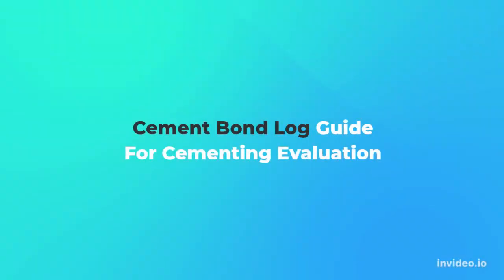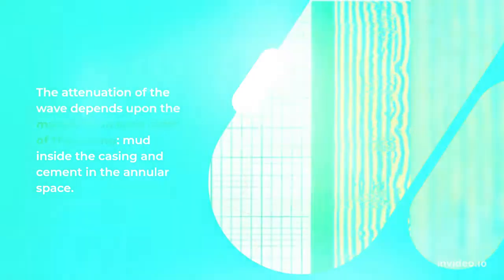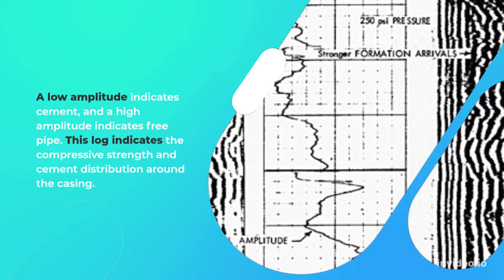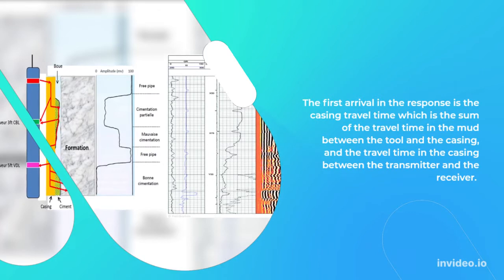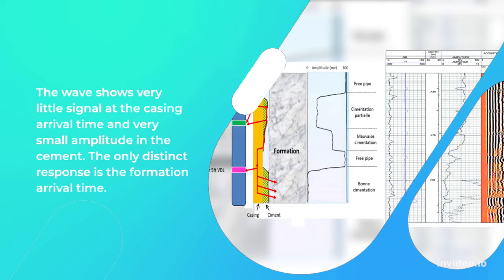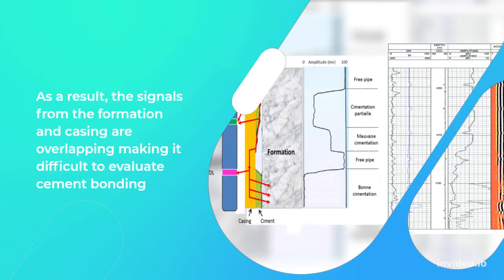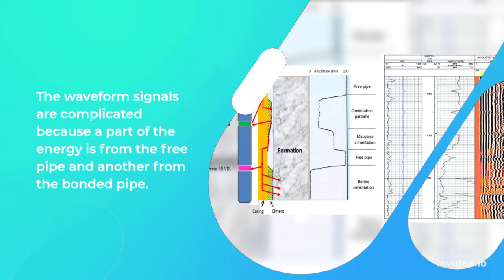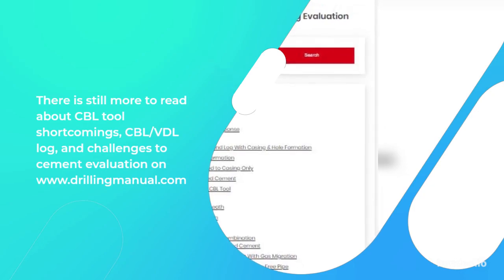Drilling Manual | Cement Bond log (CBL) in drilling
- CBL or cement bond log is important in the cement evaluation process. Read the full article to understand its definition, response, pros & cons.